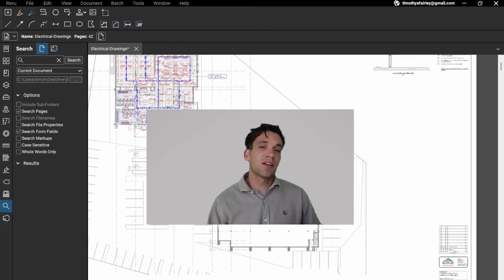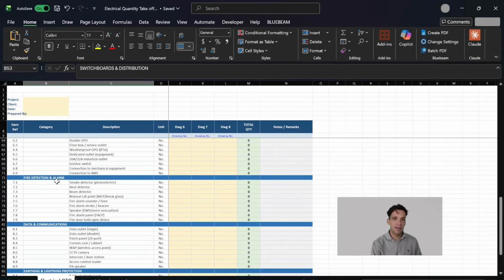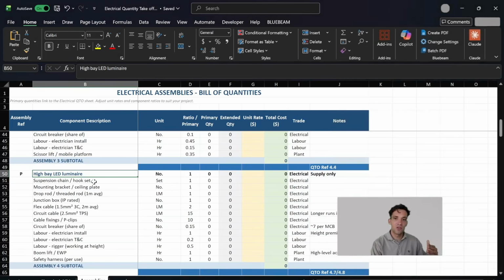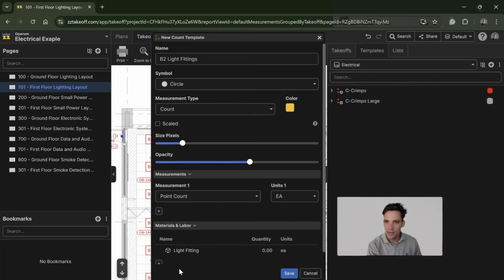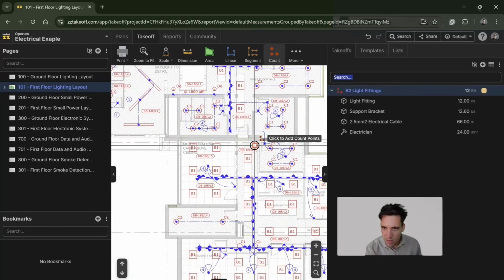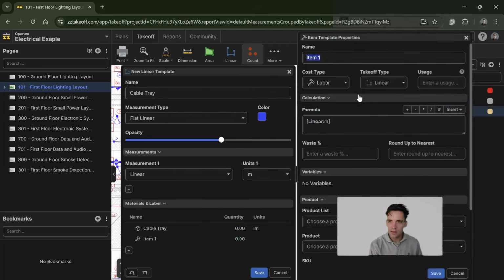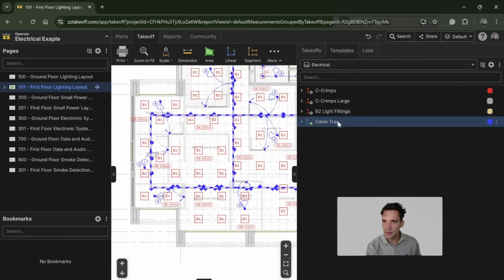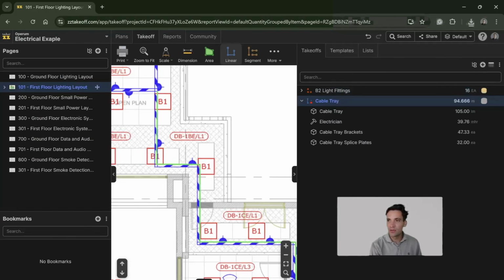Electrical Quantity Take-offs: Step-by-Step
Starting a new construction project can be complex, involving meticulous project planning and document organization. This video guides you through setting up project folders and updating essential documents, making the building process smoother. We'll also cover populating templates with key details to ensure efficient project management from the outset..